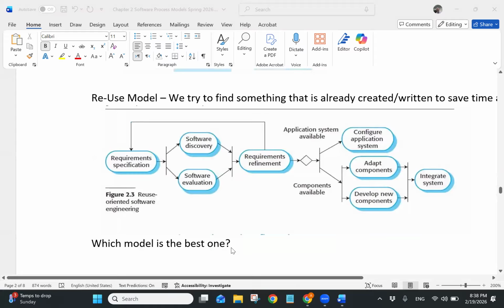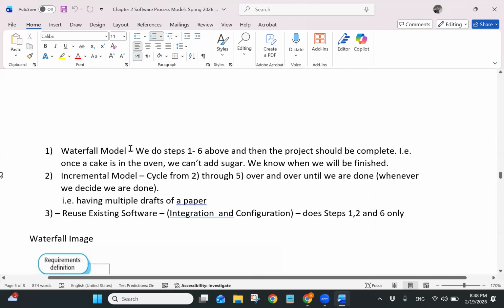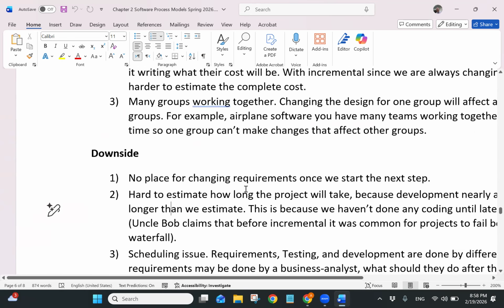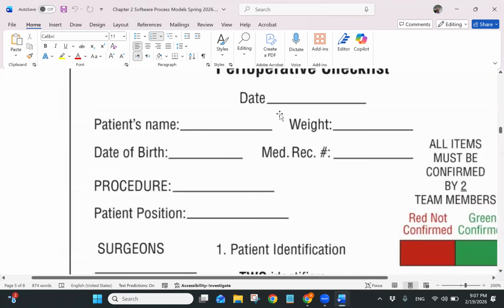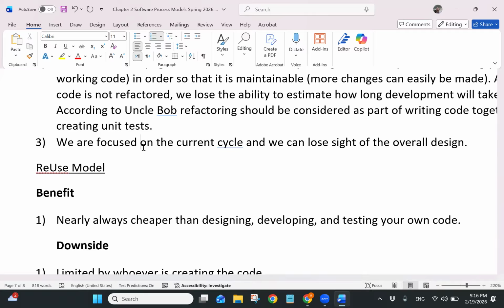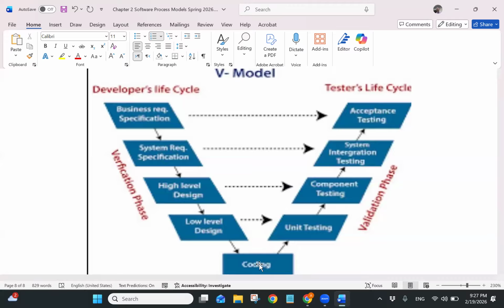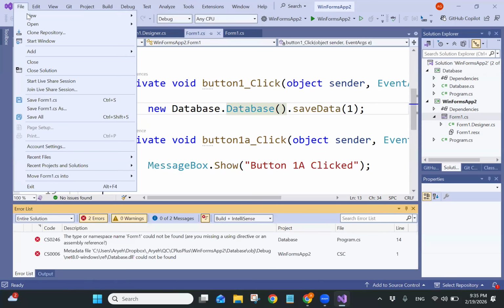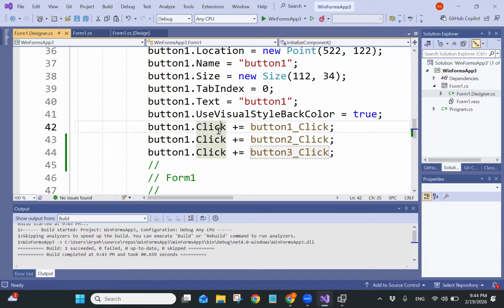CSCI 370 Lec 6